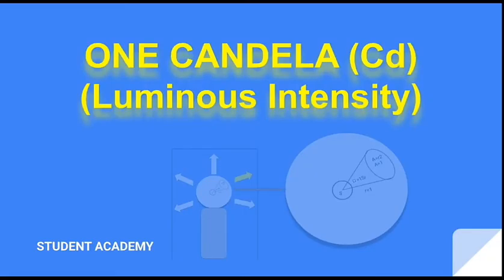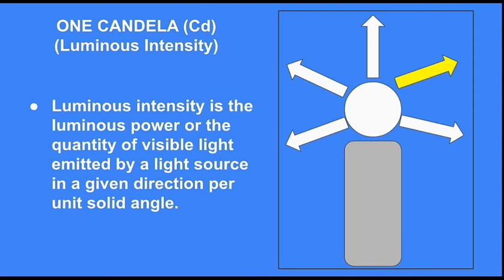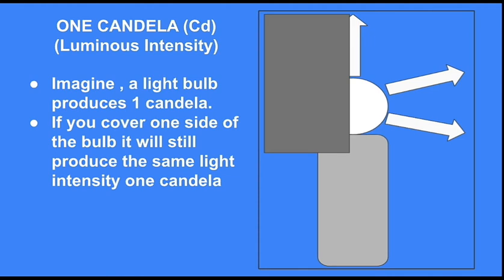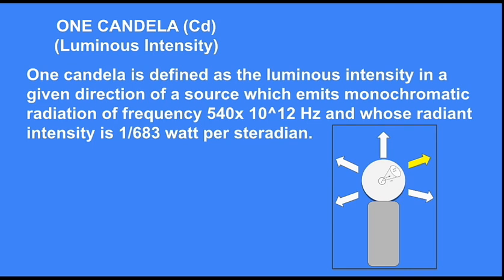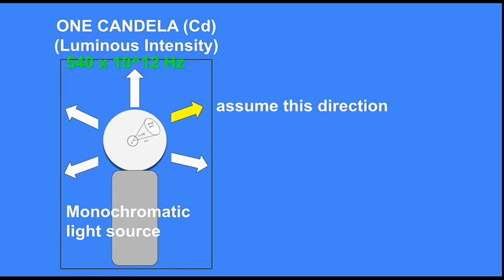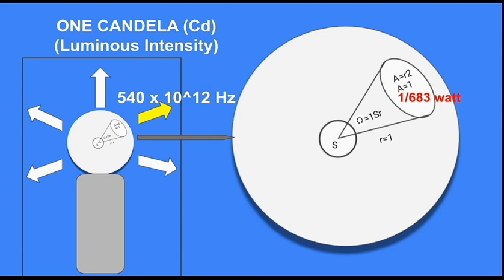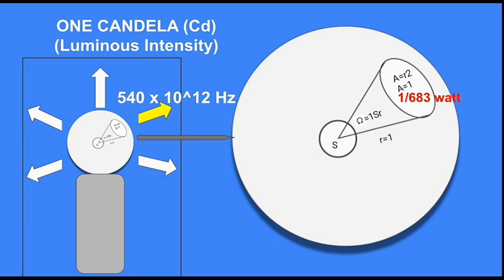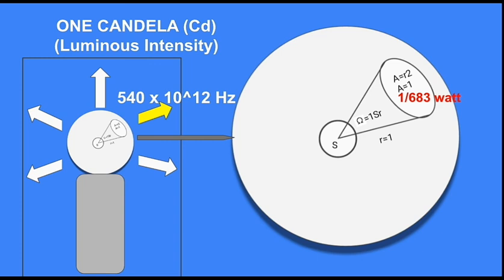Definition of One Candela | Luminous Intensity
Candela is the unit of luminous intensity. one candela is defined as the luminous intensity in a given direction of a source which emits monochromatic radiation of frequency 540 x 10^12 Hz and whose radiant intensity is 1/683 watt per Steradian.